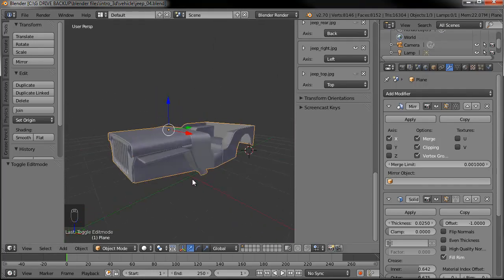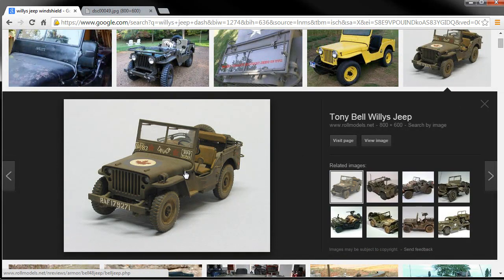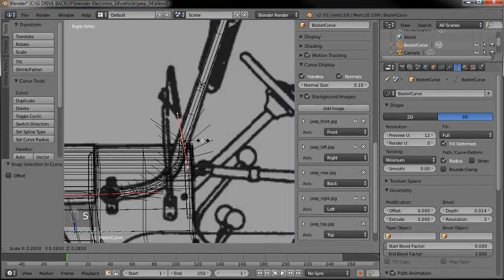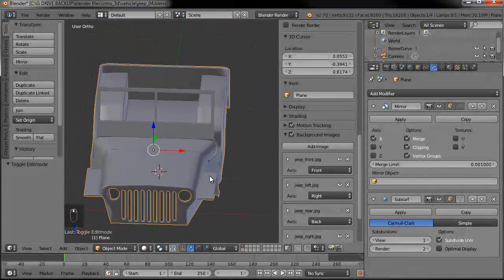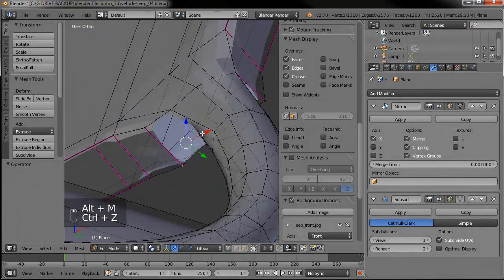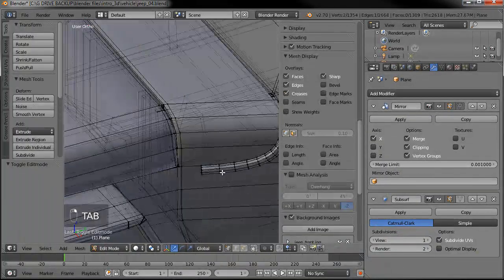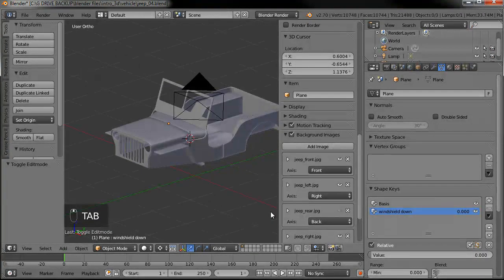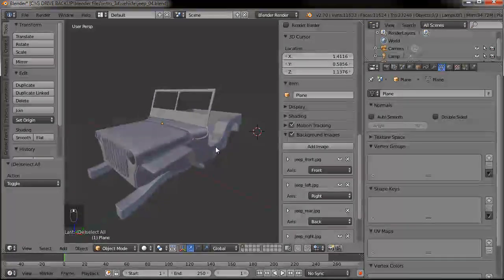Willys Jeep - Blender Tutorial Series - Part 5 - Modeling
In this tutorial for Blender 2.7, we're making a vehicle, in this case, a WWII-era Willys Jeep. In this part, we continue the modeling process, using the plane-modeling technique